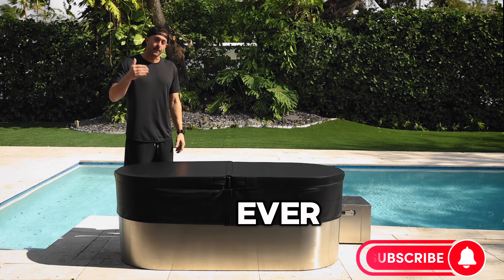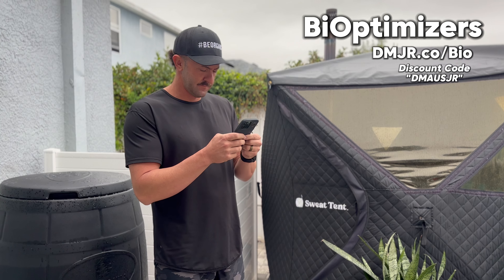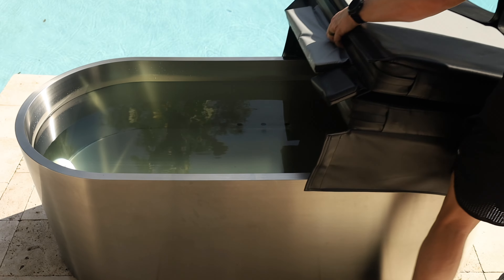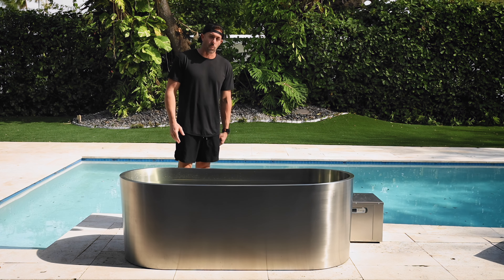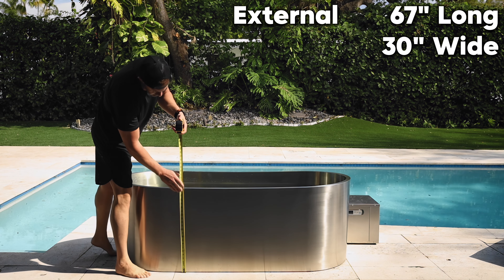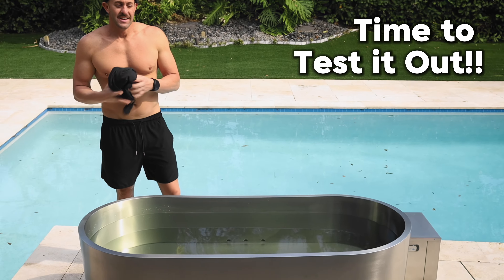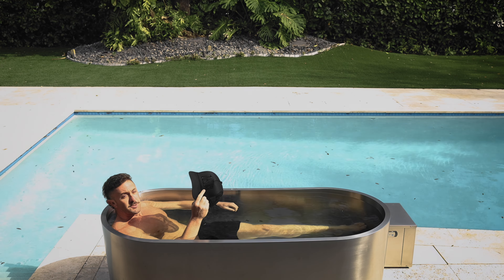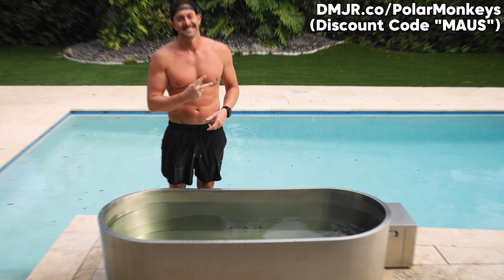The Polar Monkeys Cyber Plunge | Cold Plunge Review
This is the brand new Cyber Plunge, by Polar Monkeys. One of the coolest cold plunges I have seen. 100% Stainless steel, a brand new 3/4 hp chiller and more. Large capacity, cold, and pretty dang sexy.

Time Stamps:
0:00 The Cyber Plunge Review
0:33 BiOptimizers
1:38 Uncovering the CyberPlunge
2:33 First Impressions & Specs
3:37 New Chiller
4:04 Measurements
5:24 Style
5:43 Plunge Test
7:28 Final Thoughts